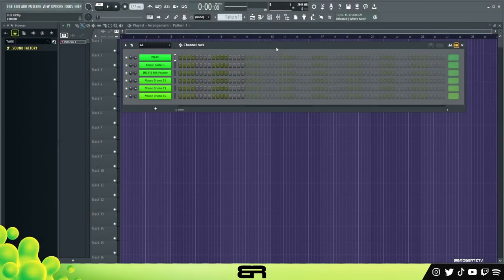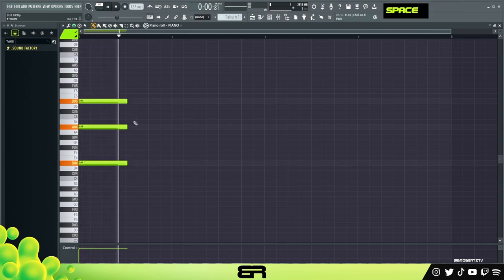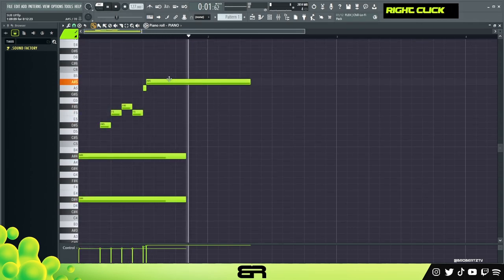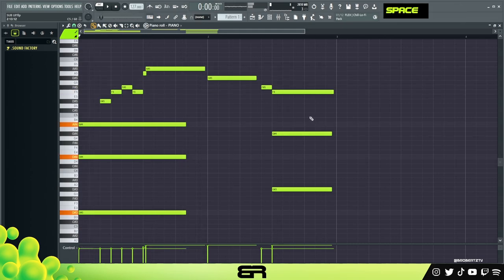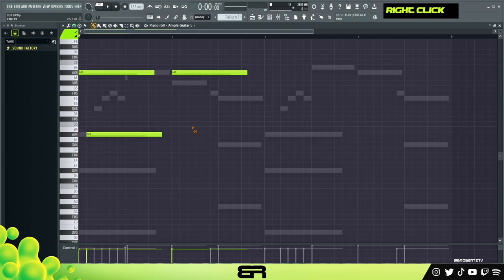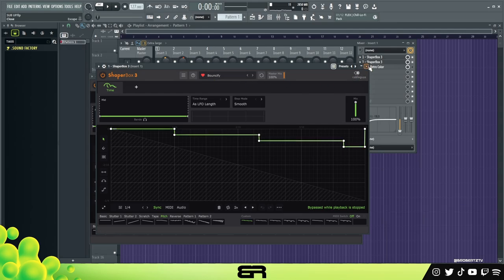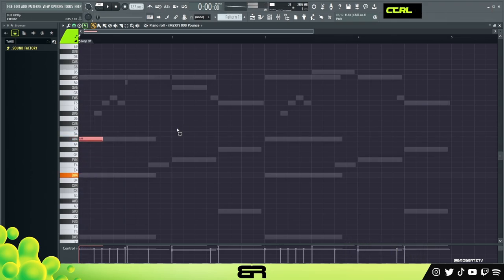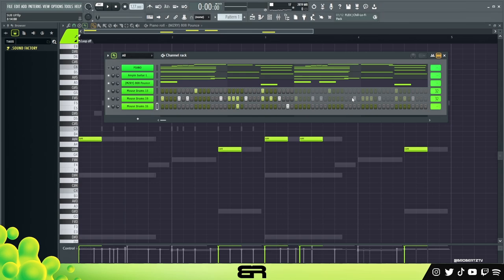⛽ How To Make Smooth Mafia Trap Beats 2023 (FL Studio Tutorial)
↳ 𝗖𝗛𝗔𝗣𝗧𝗘𝗥𝗦 & 𝗩𝗦𝗧𝗦
00:00 - Post Notis ON! and Sub.
00:15 - PIANO
03:04 - GUITAR
04:03 - FX
04:55 - Drums